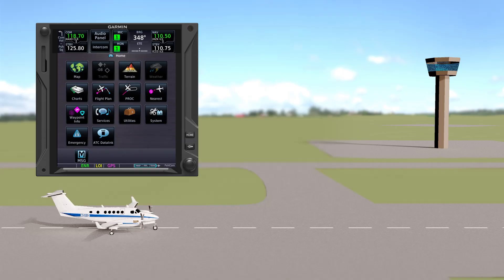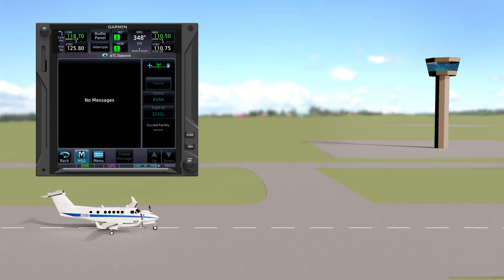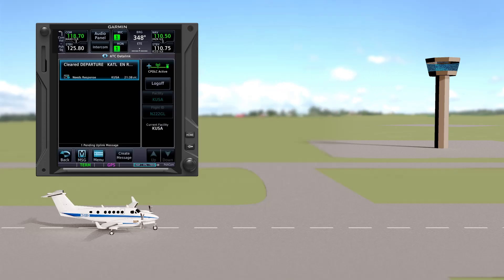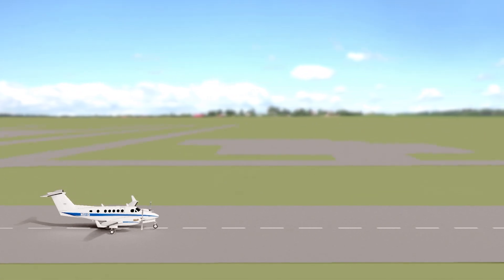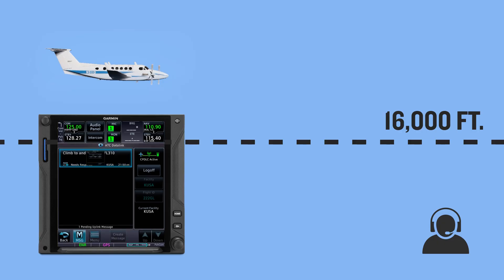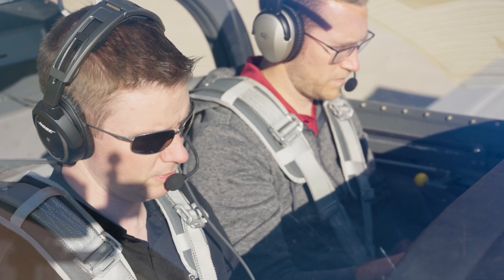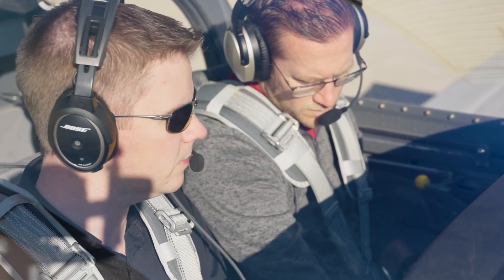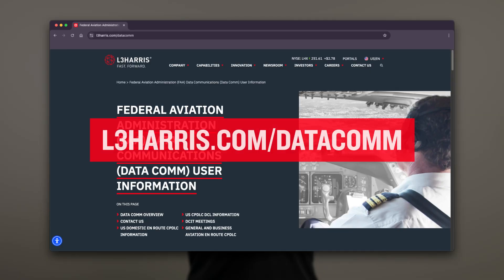Garmin FAA Data Comm | GTN Xi - Introduction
Become acquainted with the overview of the Garmin FAA Data Comm on a GTN Xi. Start with an introduction to what FAA Data Comm is, follow along with depictions of the network operation, and wrap up with some quick examples of operational use.

This video is part of a series that introduces the foundation and operational function of FAA Data Comm on a GTN Xi. In the next videos we will cover requirements, Logon Procedures, Departure Clearances, and En Route procedures.

0:00  What is FAA Data Comm?
00:33  Why use FAA Data Comm?
00:54 How does FAA Data Comm work?
1:35 Using FAA Data Comm on a GTN Xi
3:01 Additional Resources